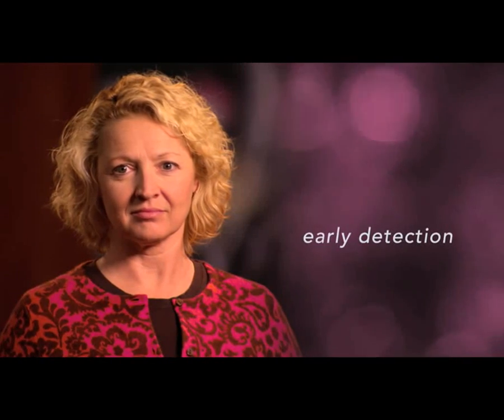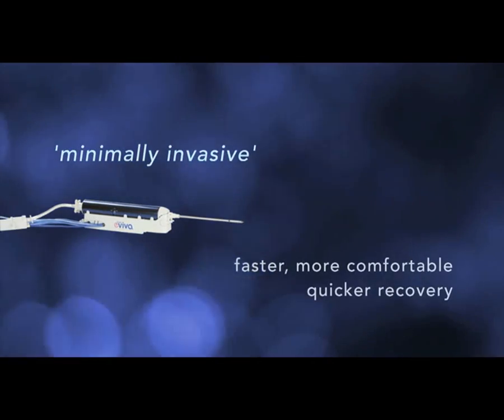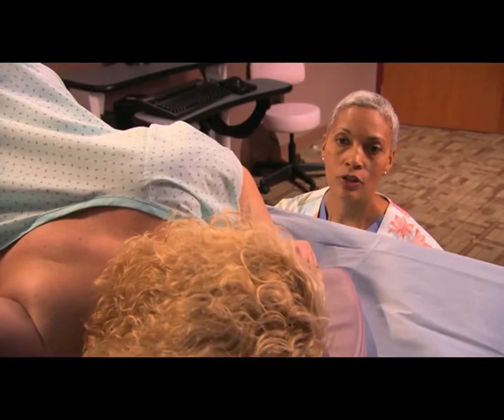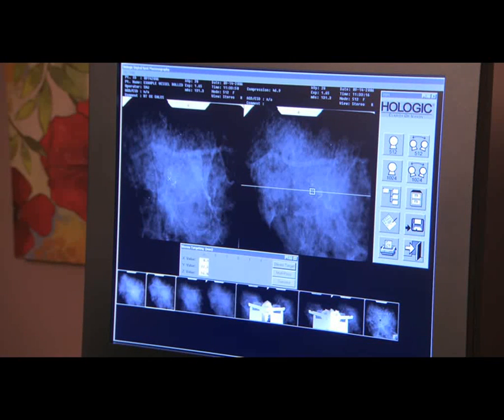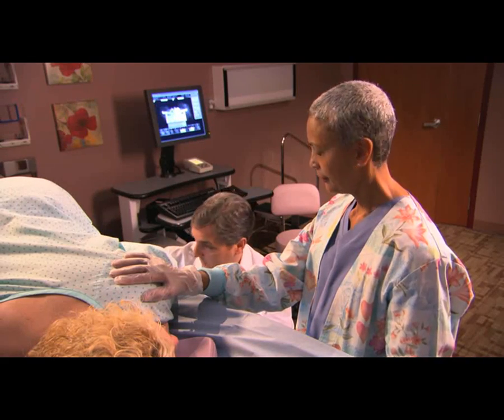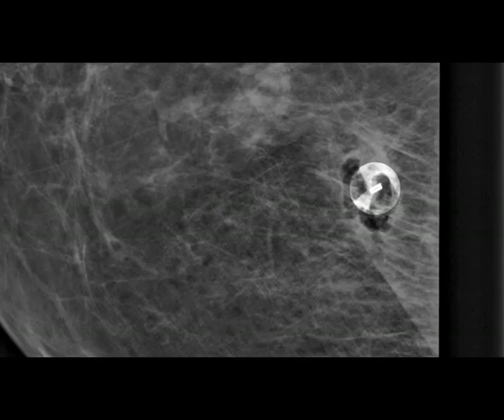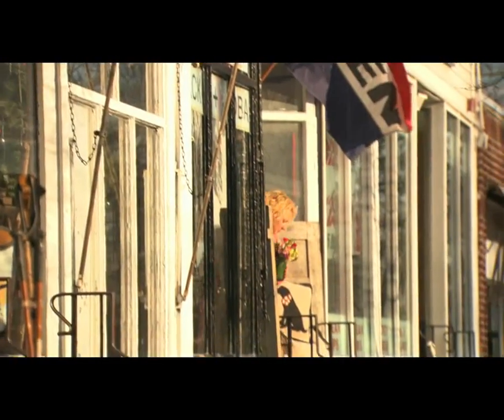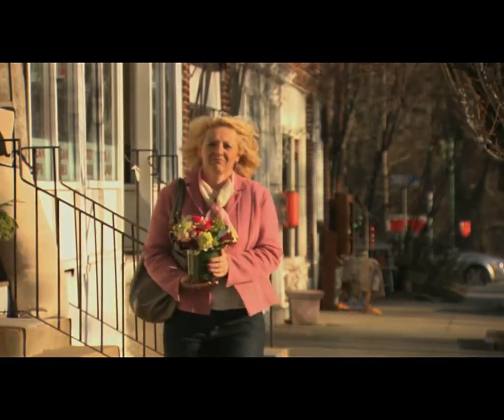Affirm Prone Breast Biopsy: What to Expect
What to expect ahead of your Affirm Prone Breast Biopsy.